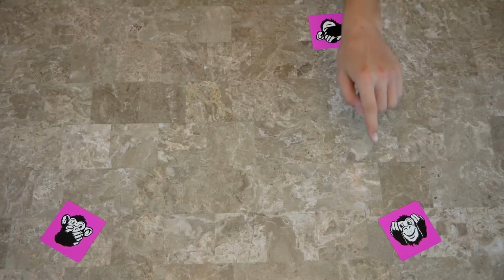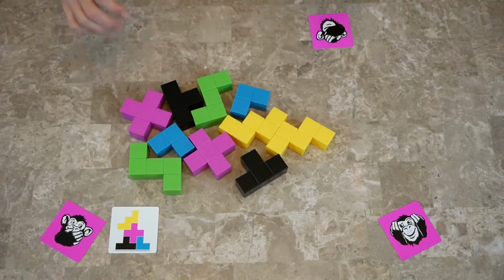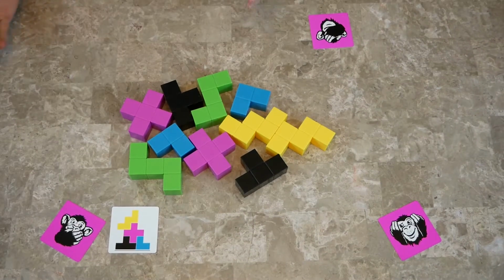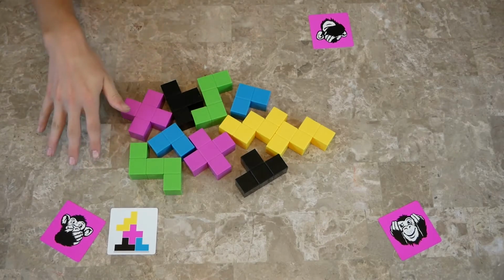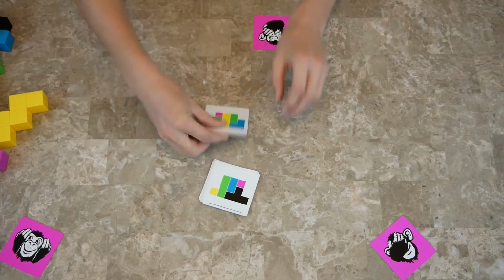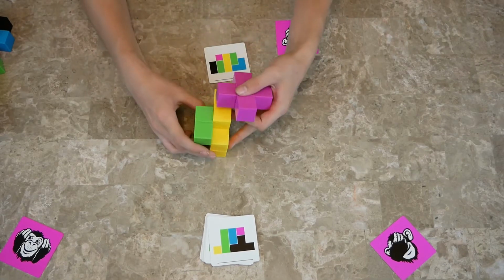Brian's Got Game - Team3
Brian takes a look at this cooperative party game by   Alex Cutler and Matt Fantastic. In Team3, its a race against time, to build a pattern using 3D blocks. The catch is each player has a challenge they must overcome. One player can't speak, one can't see, and one can't hear.

Team3 is a clever team building game for all ages. Every game results in laughter and everyone wants a turn being the builder. This game is a great choice for family game night.